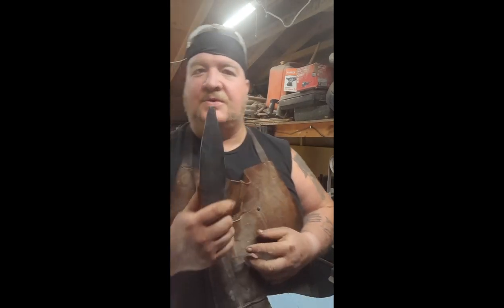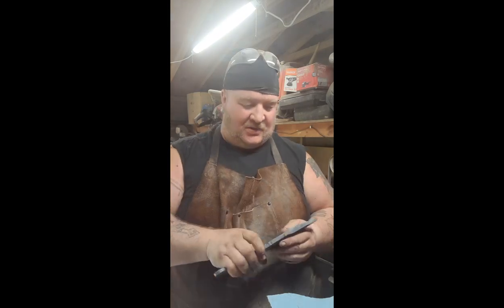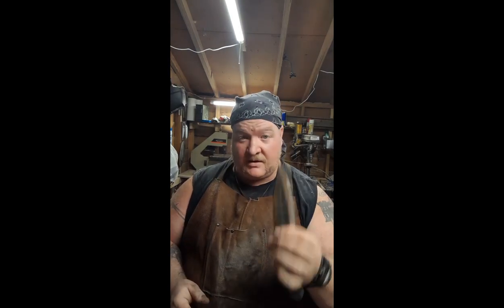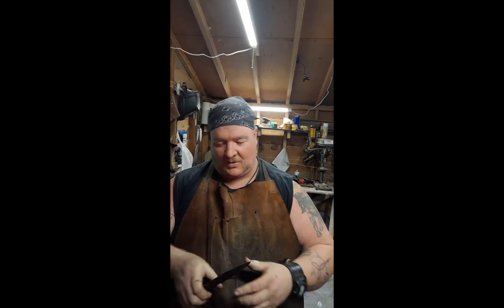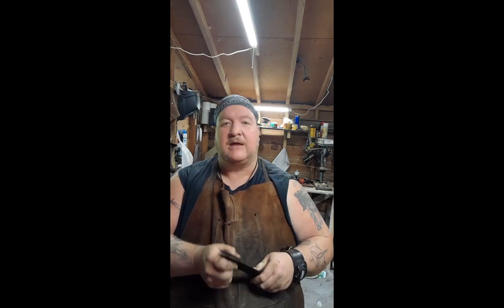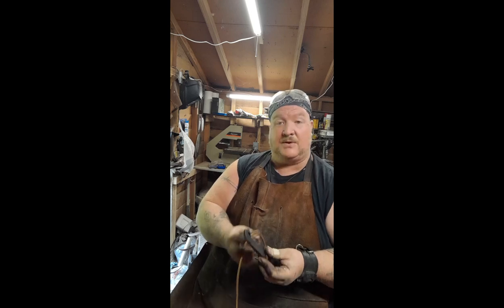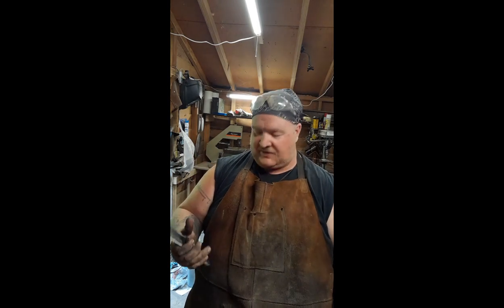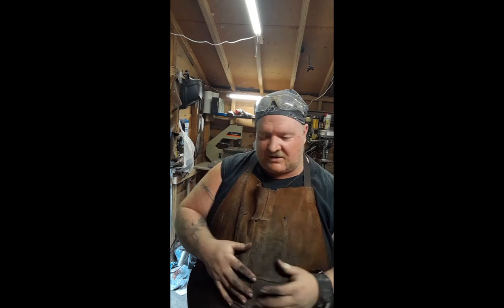Celtic Ring Knife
Hey guys, we're back at it with a new twist on the Celtic Ring Knife. The customer wanted a bowie style clip point and (spoiler alert) it looks awesome. This is the first start to finish video I have done in a while.